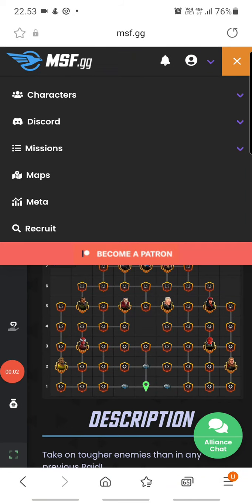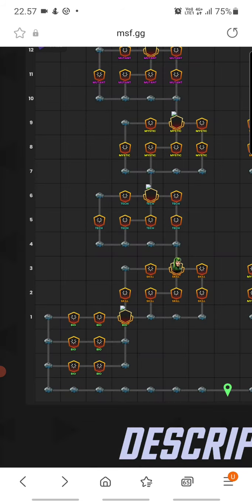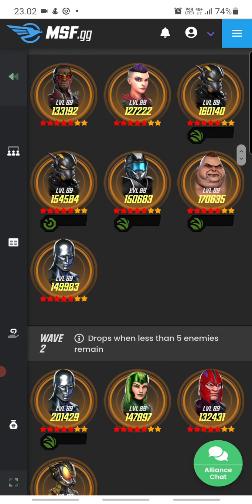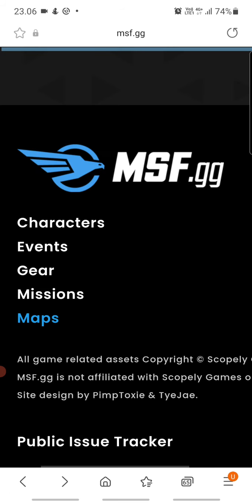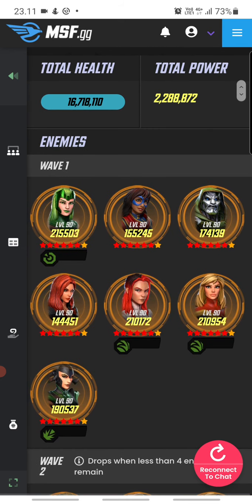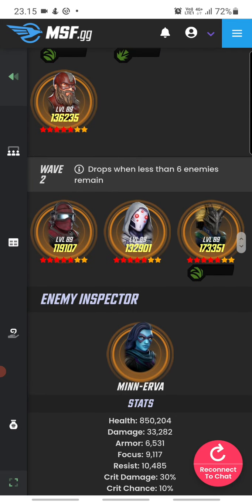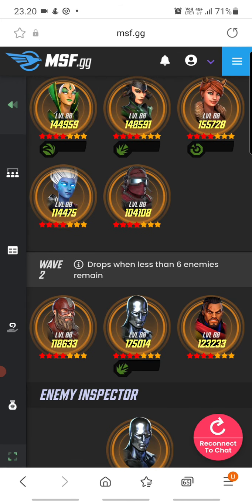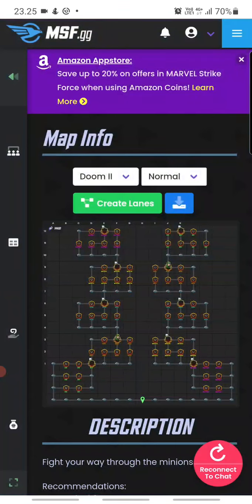Doom2 a walk through of the nodes and all characters in there.